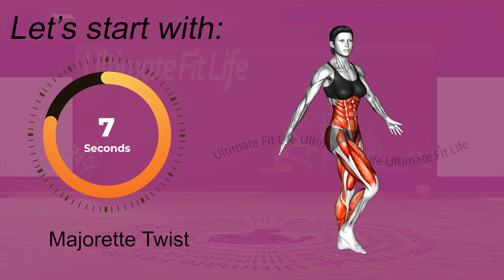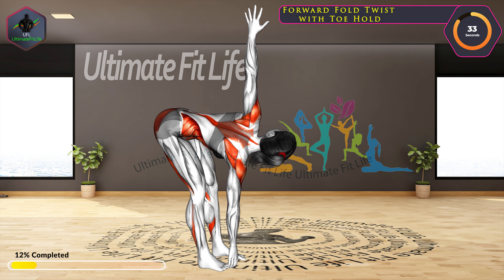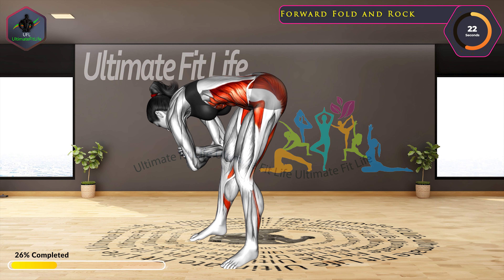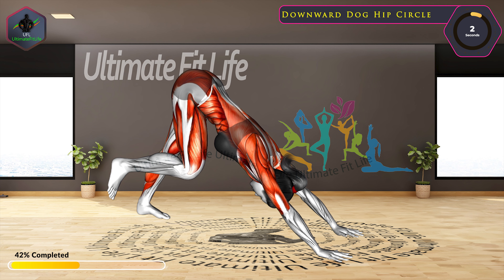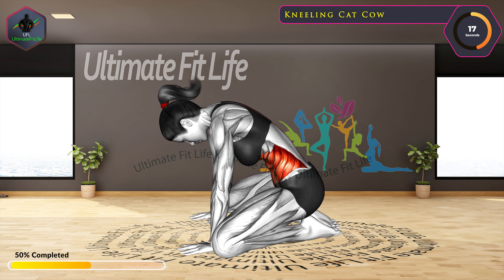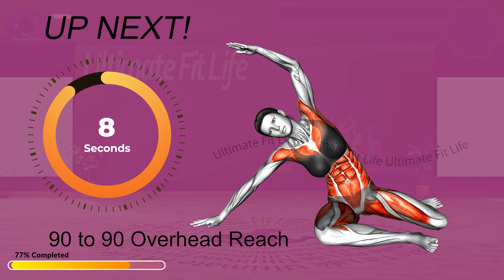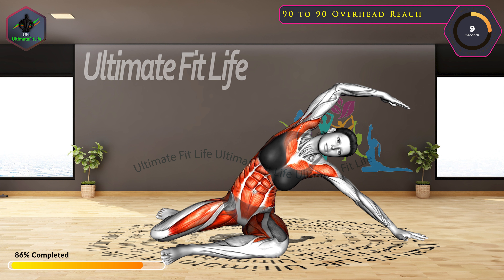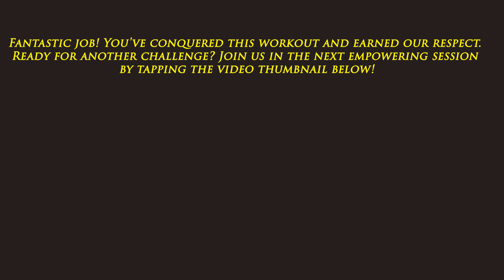Awaken Your Body: 7 Min Morning Stretch to Kickstart Your Day!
🟢 Start your day with energy and focus with "Awaken Your Body: 7-Min Morning Stretch to Kickstart Your Day!" This dynamic stretching sequence is perfect for mornings or as a post-workout cool-down. Designed to increase blood flow and enhance muscle flexibility, these stretches will prepare you for the day ahead and help you feel the benefits long after you've finished.

In just 7 minutes, you'll work through a series of stretches that target key areas of your body, ensuring you're limber and ready to tackle any challenge. Join us now and make the first step of your day a positive one!

Remember, consistency is key. Make this 7-minute routine a part of your daily habit and feel the transformation in your body's flexibility and readiness for physical activity or the demands of the day. Let's stretch our way to a vibrant day!

⏱️ Duration: 7 minutes / Round
🔢 Number of Exercises per round: 9
🤸‍♂️ Equipment: None, Bodyweight only

🕑Timestamps:
00:00 Intro to: Awaken Your Body: 7-Min Morning Stretch to Kickstart Your Day!
00:10 Exercise No.1 Majorette Twist
01:00 Exercise No.2 Forward Fold Twist with Toe Hold
01:50 Exercise No.3 Forward Fold and Rock
02:40 Exercise No.4 Downward Dog Hip Circle
03:30 Exercise No.5 Kneeling Cat Cow
04:20 Exercise No.6 Cobra to Child Pose
05:10 Exercise No.7 Deep Squat Turn
06:00 Exercise No.8 90 to 90 Overhead Reach
06:50 Exercise No.9 90 to 90 Switch

Ultimate,Fit,Life,fitness,Morning Routine,Dynamic Warm-Up,Flexibility,Morning Home Workout